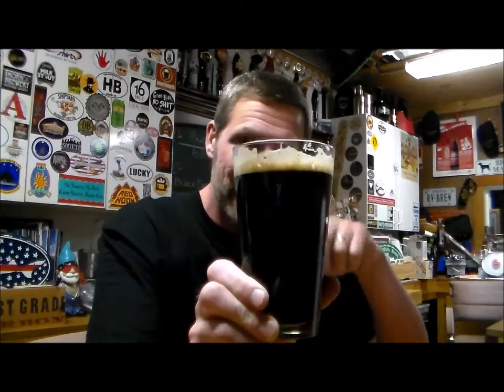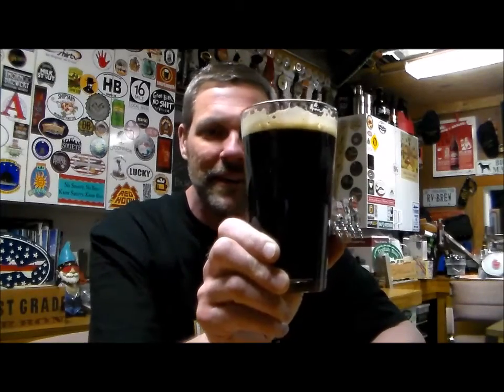Homebrew Wednesday 3-23-16 Gabbing and updates! Oh yeah, 1000 subscribers, how did that happen?!